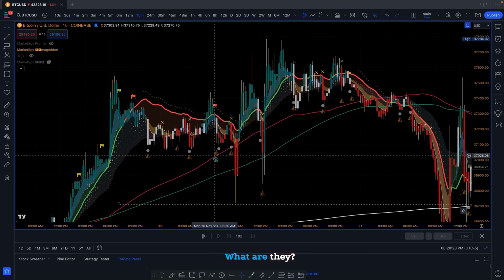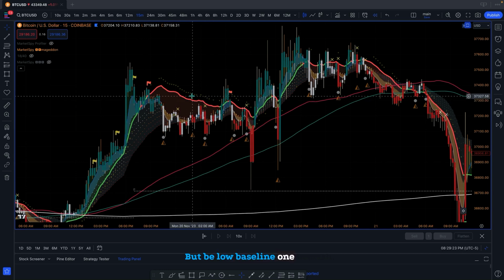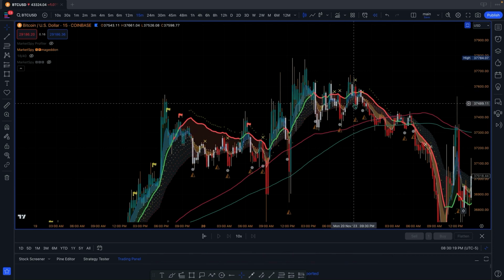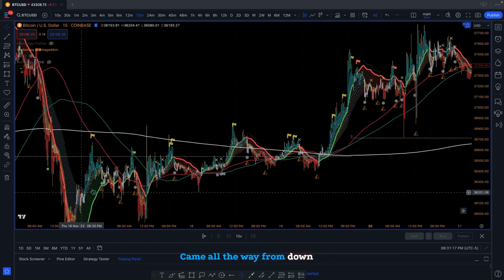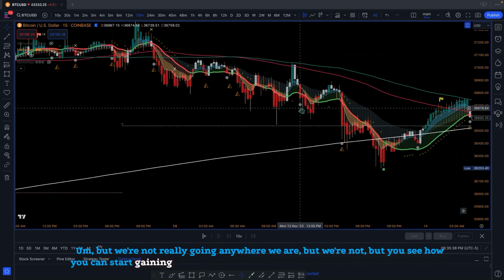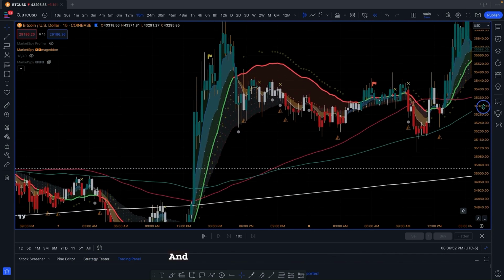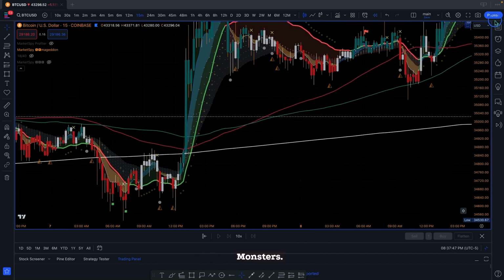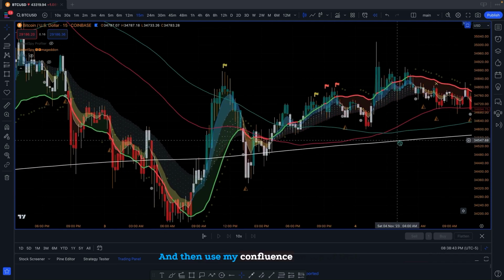The story of the Pyramid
pyramids were something I struggled with a lot so I wanted to share some tips and tricks that helped me with them. hope it helps you.
cheers
-BOX-

💧 STAY UPDATED - NEVER LIQUIDATED!